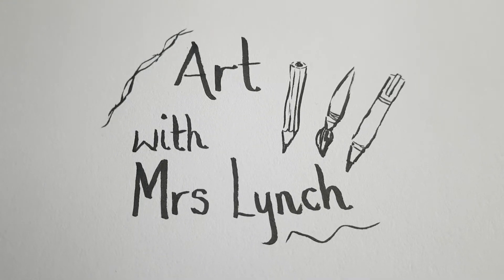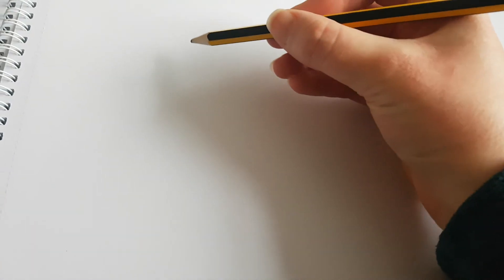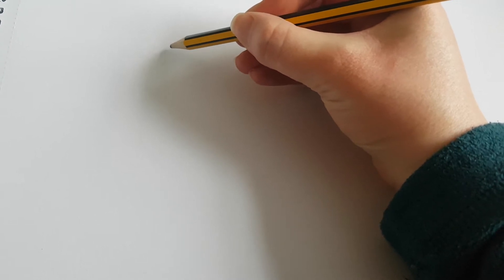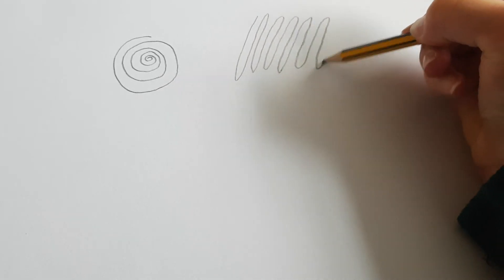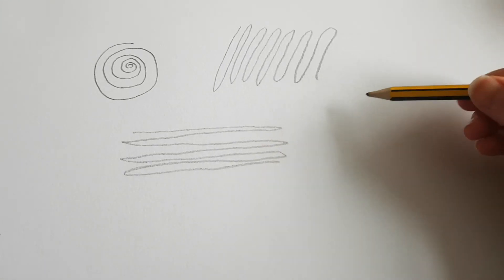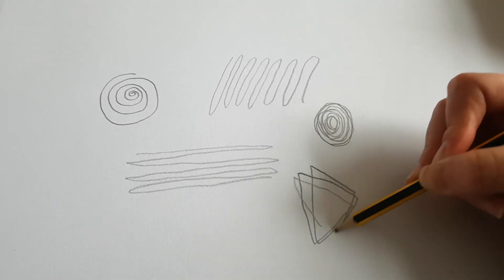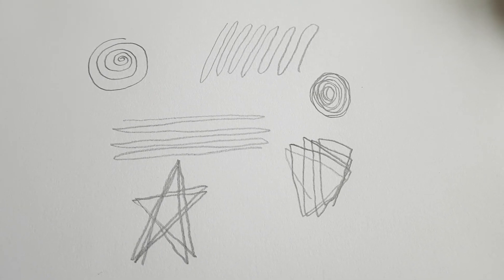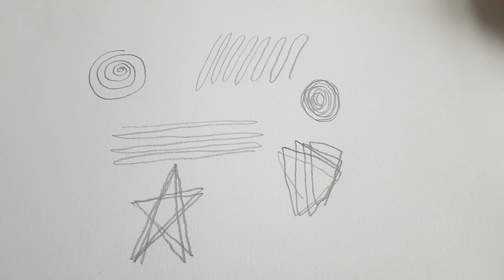Art with Mrs Lynch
Continuous line drawing technique.